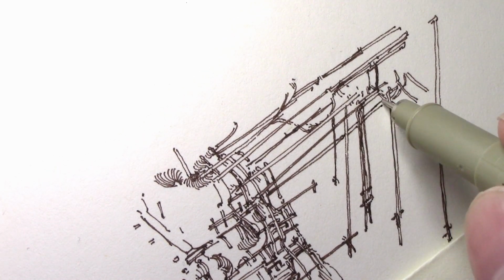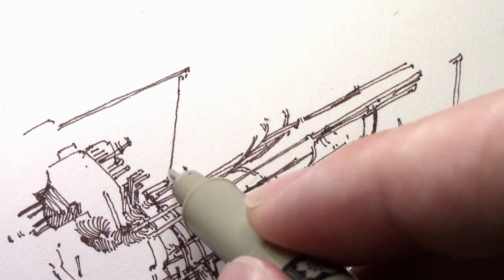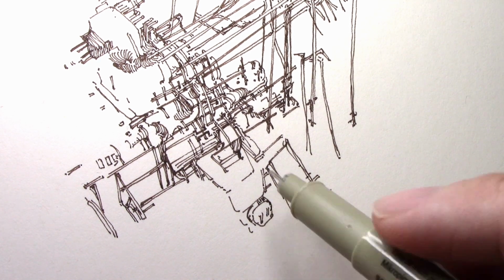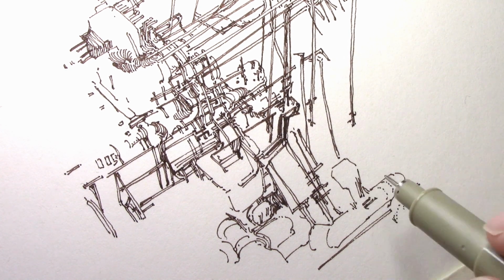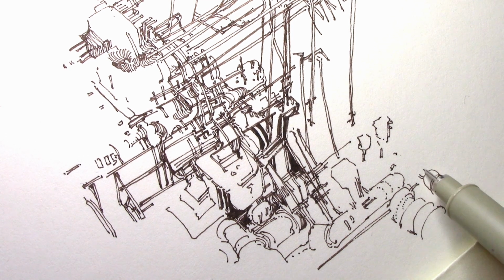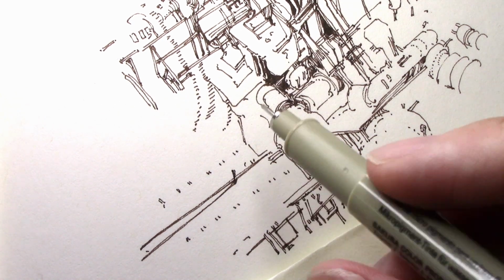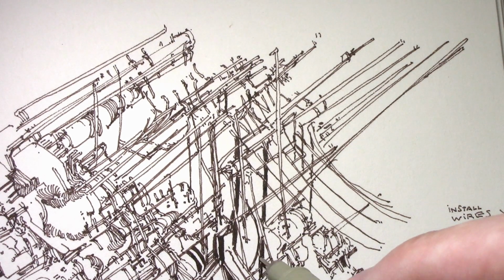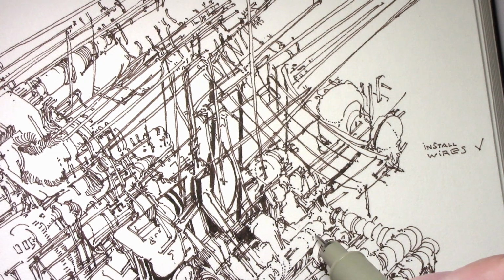What Happens When You Draw Lines for 1 Year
Short answer is you lose your mind.
Today I'm drawing a massive electric line. sometimes I like taking normal things and adding way too many parts.

Pigma Microns